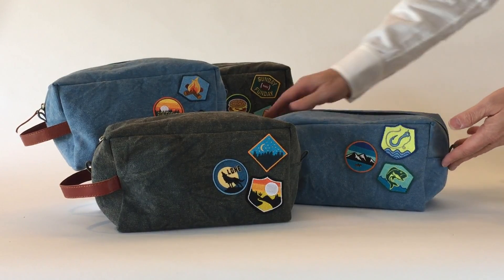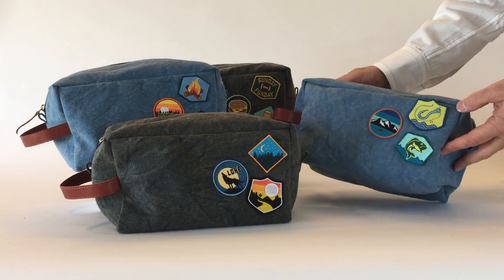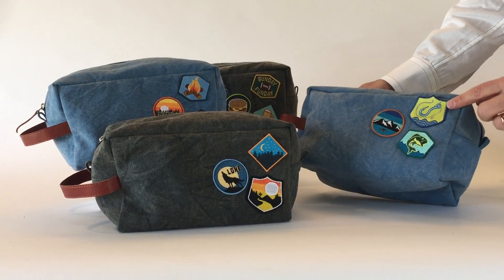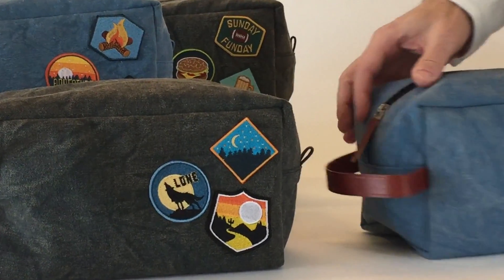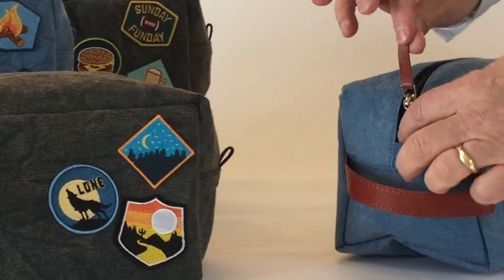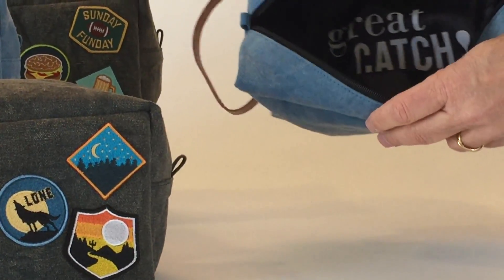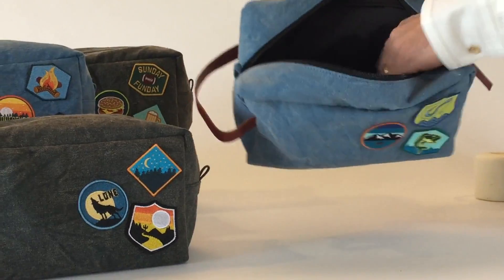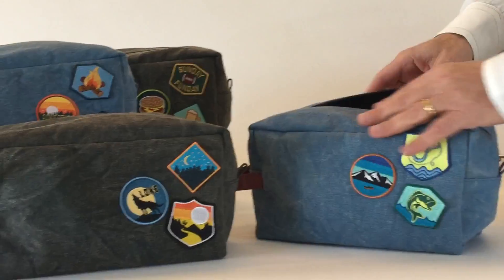51697 20 1